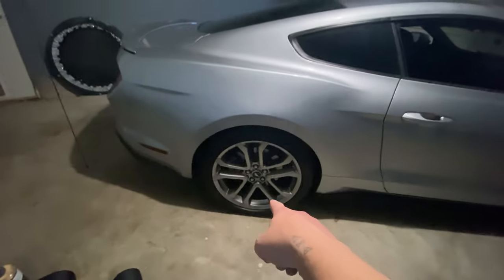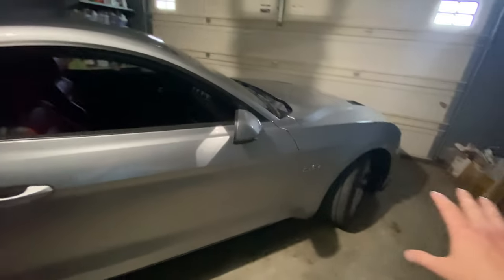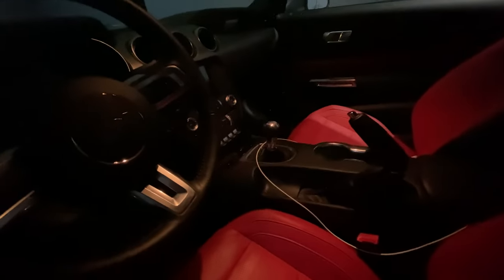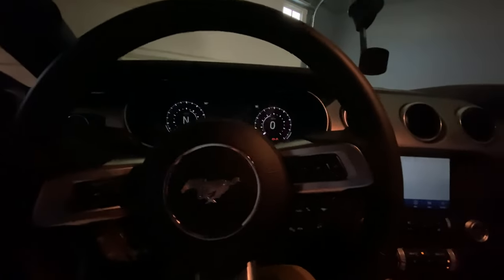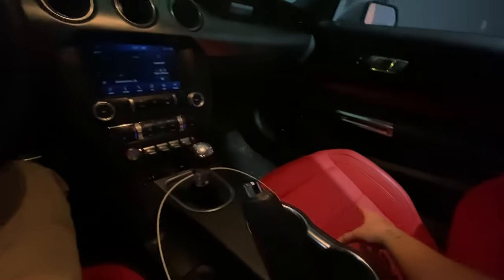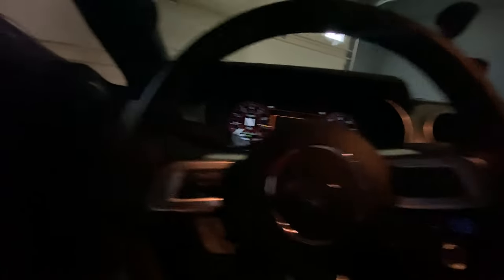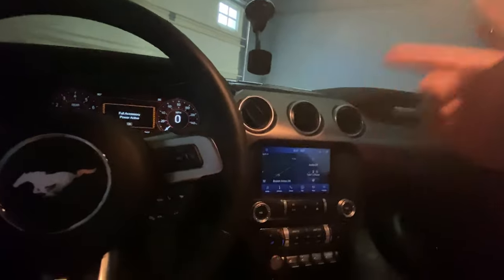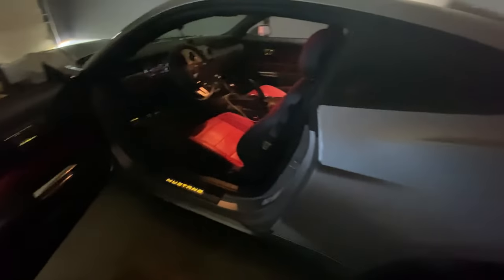How I Ordered my 2023 Mustang GT Premium!!